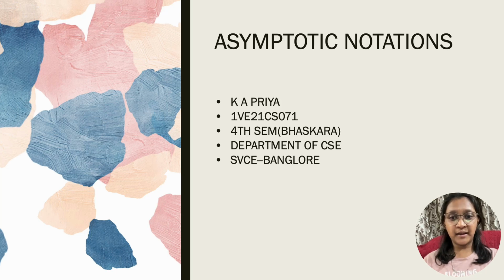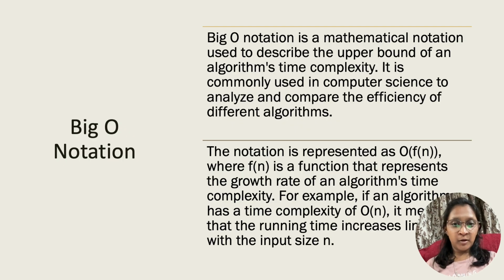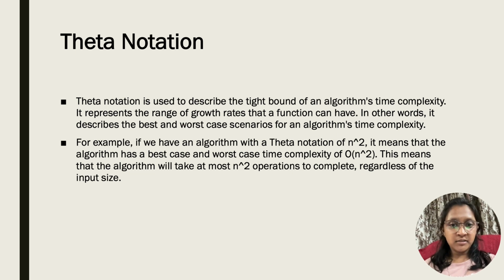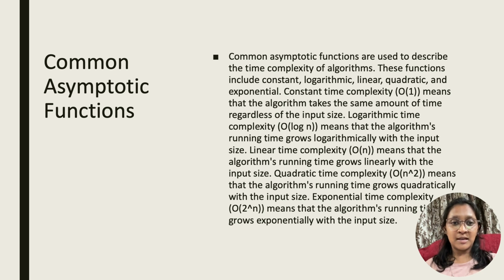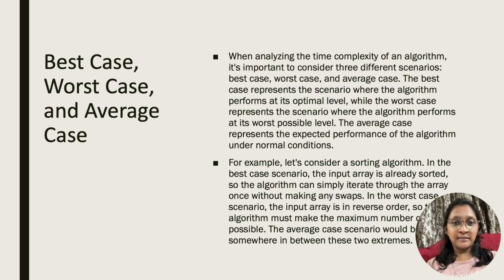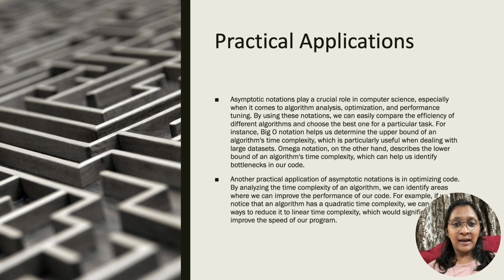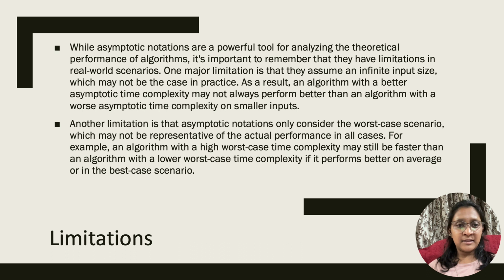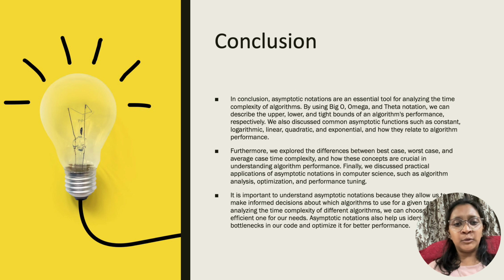ASYMPTOTIC NOTATIONS#21CS42#DAA#4TH SEM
This video is about asymptotic notations